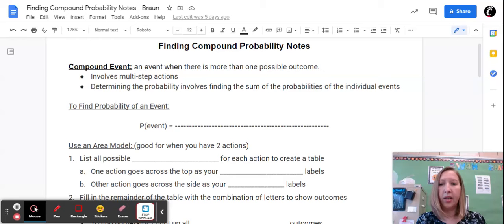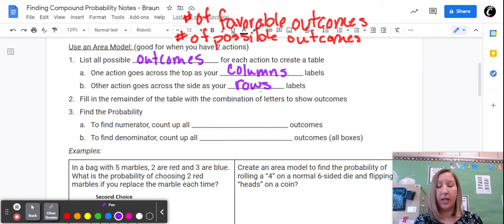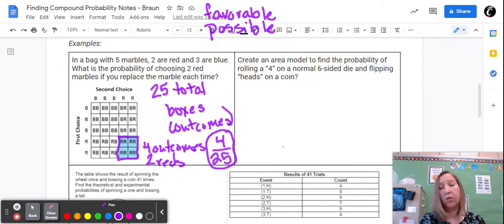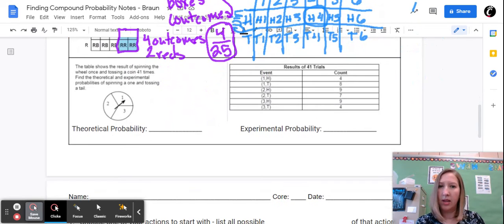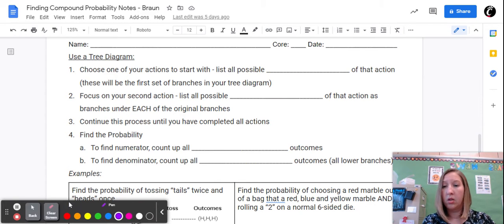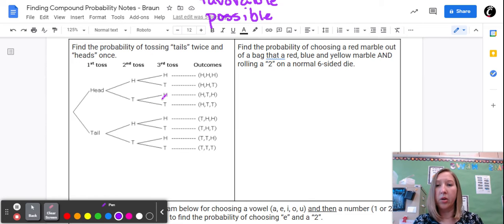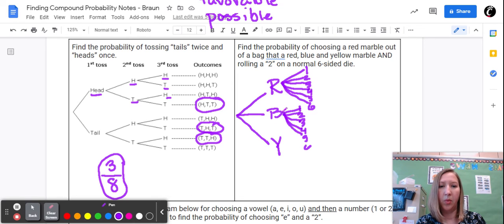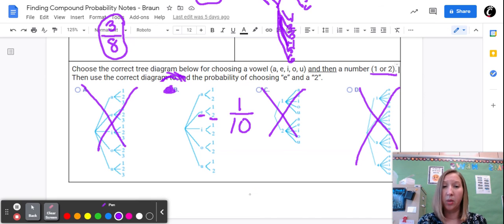Finding Compound Probability Notes